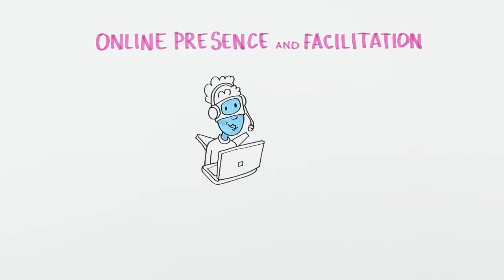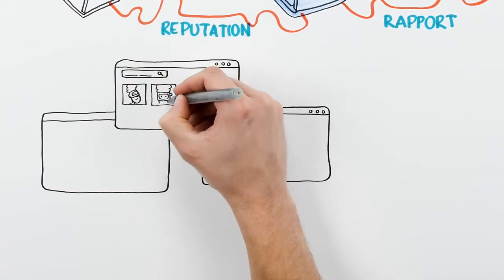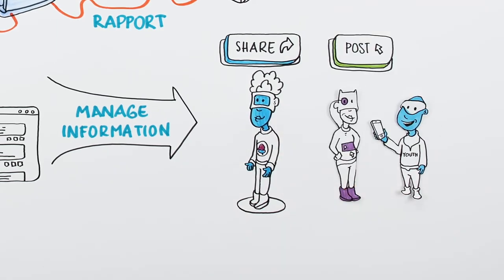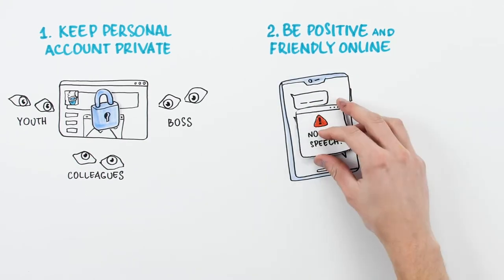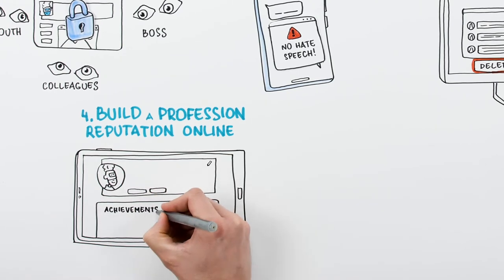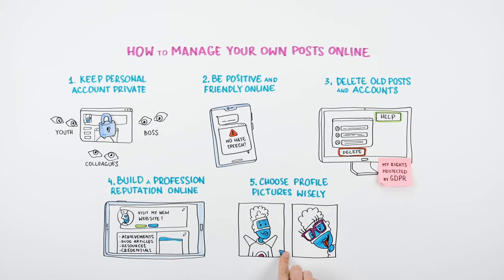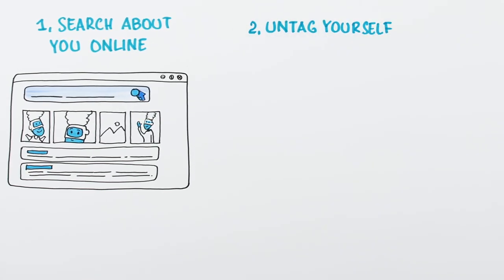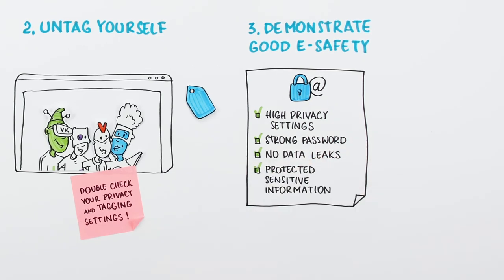MOOCdigital. Online presence of a youth worker.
This video is part of the Massive Open Online Course (MOOC) on Digital Youth Work. Enrol now

Digital youth work typically involves someone facilitating activities online. Whether you are running a video game session, moderating a video call or managing an online youth community, your online presence is constantly increasing. You might enter  into situations where young people have met you first online before meeting you in-person

Sources used to create this video:
Teachers and technology: a checklist for using technology safely with young people,

Lithuanian National Agency of Erasmus+ Youth in Action cooperation with the National Agencies of Erasmus+ Youth in Action from Denmark, Croatia, Cyprus, Latvia, Lichtenstein, Portugal, Ireland, Finland, Austria, Iceland and German.

The course has been funded with the support of the Erasmus+ Youth in Action Programme.

The European Commission’s support for the production of this course does not constitute an endorsement of the contents, which reflect the views only of the authors, and the Commission and National Agency cannot be held responsible for any use which may be made of the information contained therein.